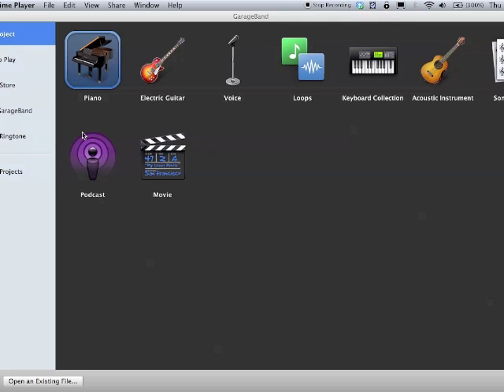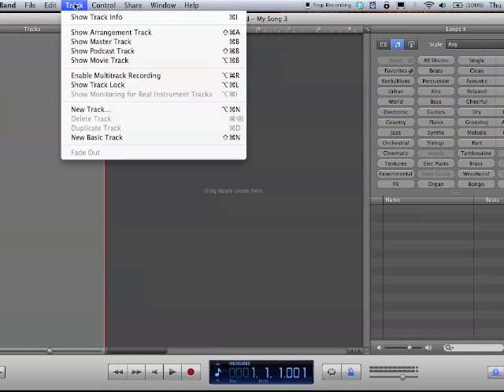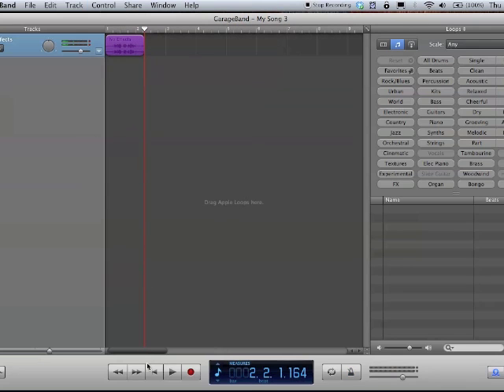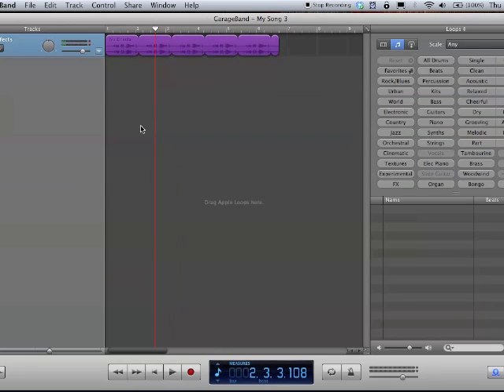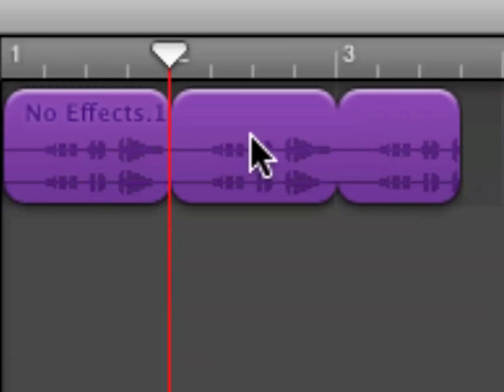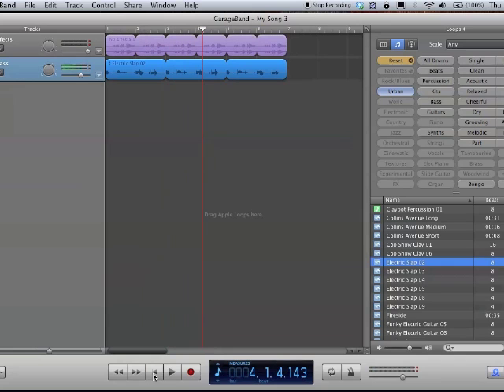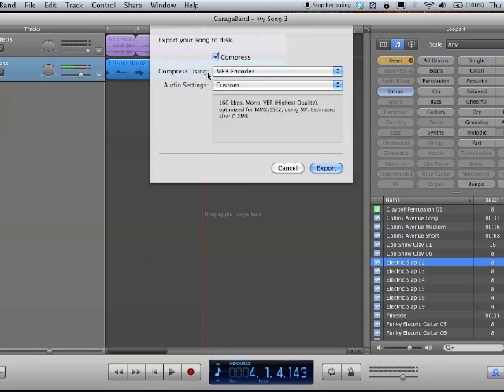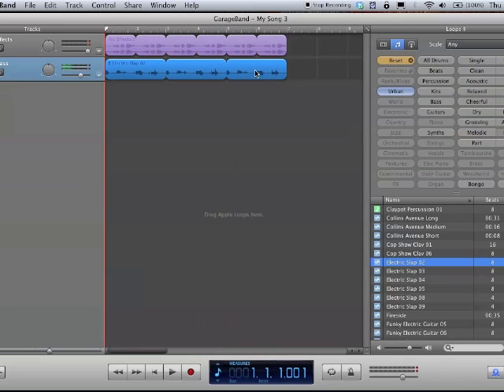GarageBand Basics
Simple steps for recording and exporting .mp3 files using GarageBand.

The target audience for this video consists of the students using my computer lab.  Your mileage may vary.